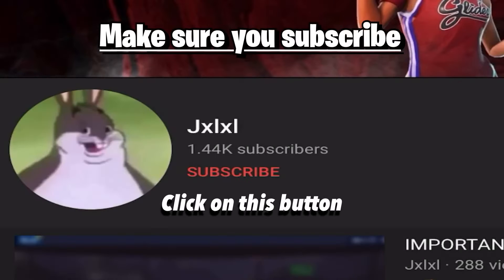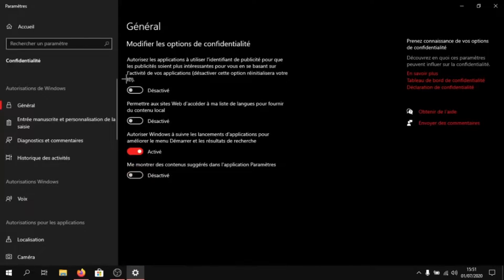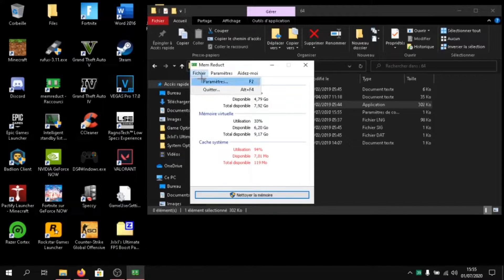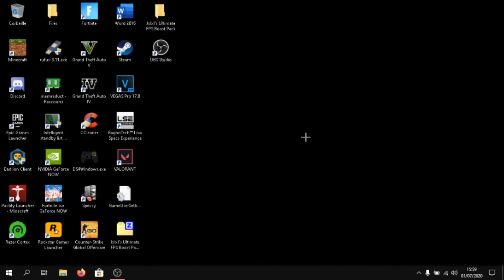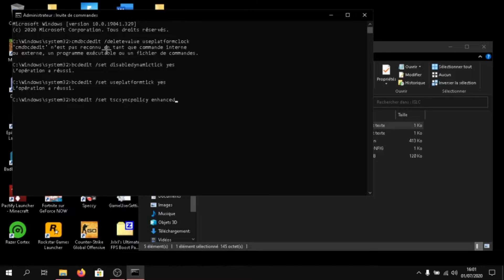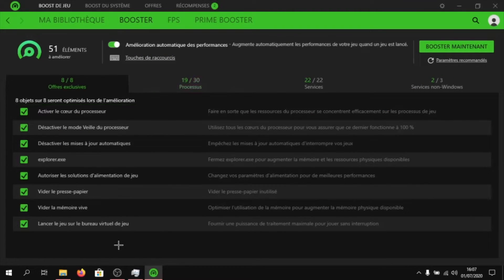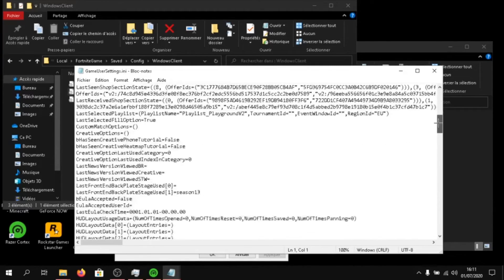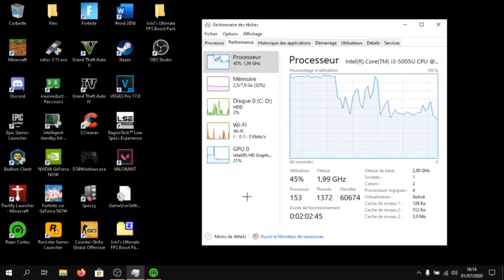The ULTIMATE FPS boosting method for LOW END pcs! HOW TO GET MASSIVE FPS BOOST (NOT CLICKBAIT) !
make sure to use my creator code : jxlxlfn

Musics used :
Arcade
Blossom
Better days
Blue boi
Chill day
Distant

Intro (0:00)
IMPORTANT (0:41)
Basic settings (1:20)
FPS Boost Pack (3:28)
MASSIVE FPS BOOST METHOD (11:23)
Application Settings (14:08)
Outro (14:55)